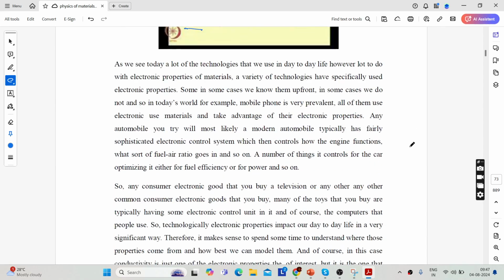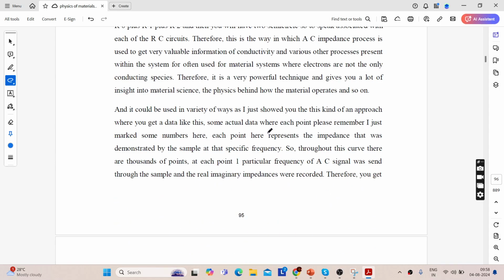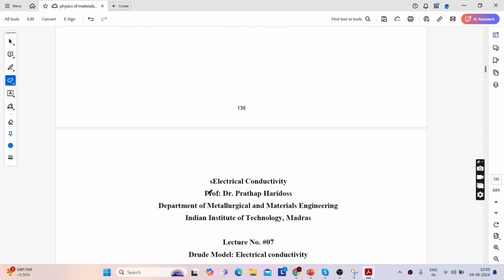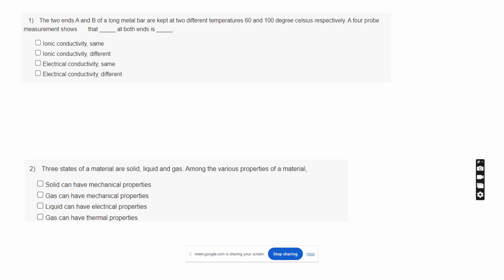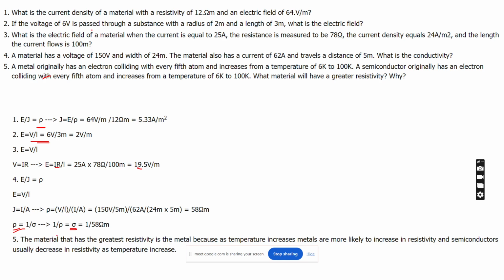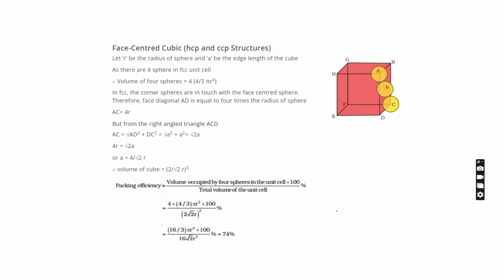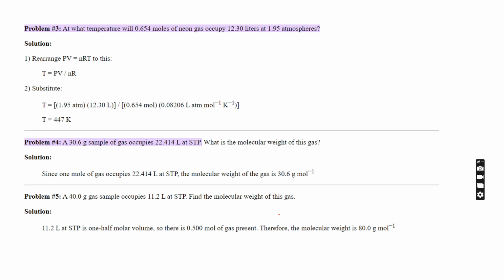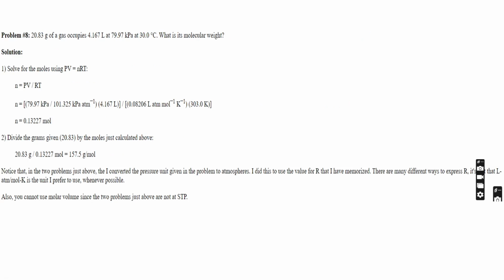NPTEL-physics of materials - week2